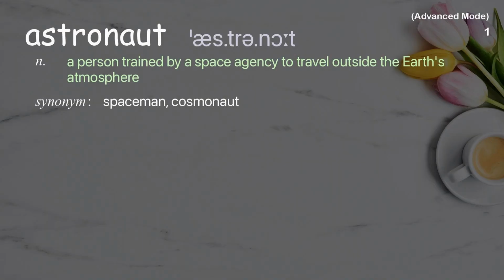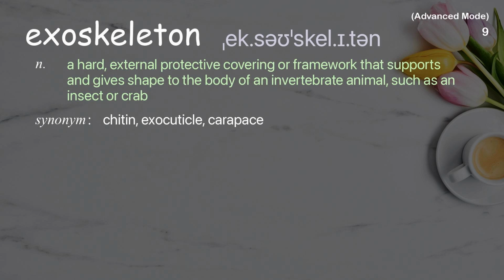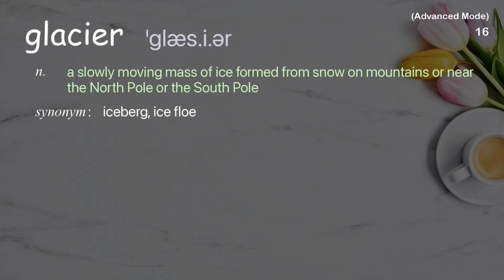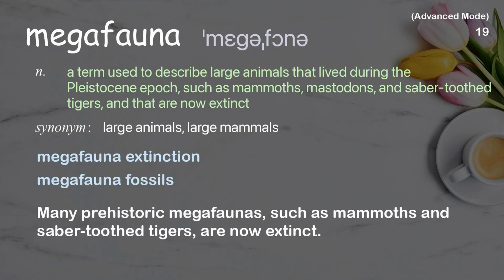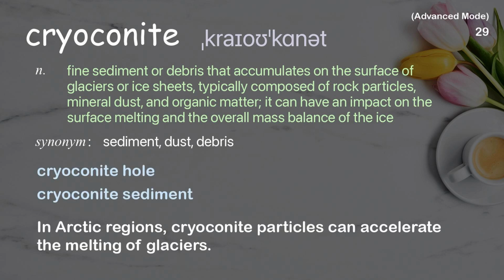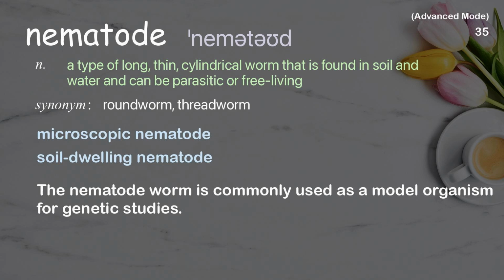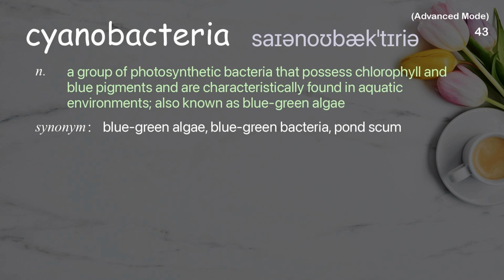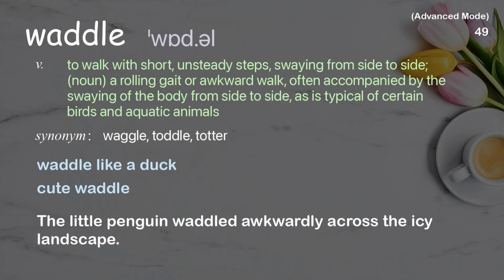51 Advanced Academic Words Ref from "The invisible life hidden beneath Antarctica's ice | TED Talk"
■PLEASE NOTE

■Reference Source
Ariel Waldman: The invisible life hidden beneath Antarctica's ice | TED Talk